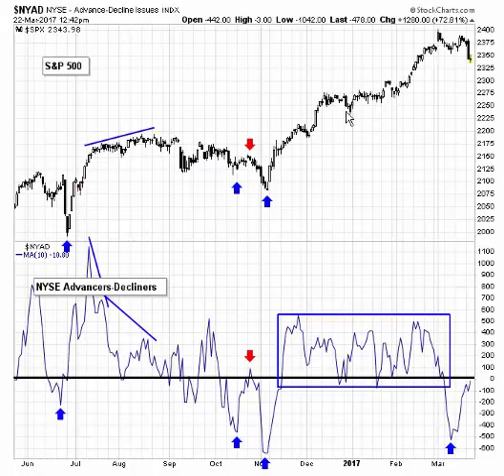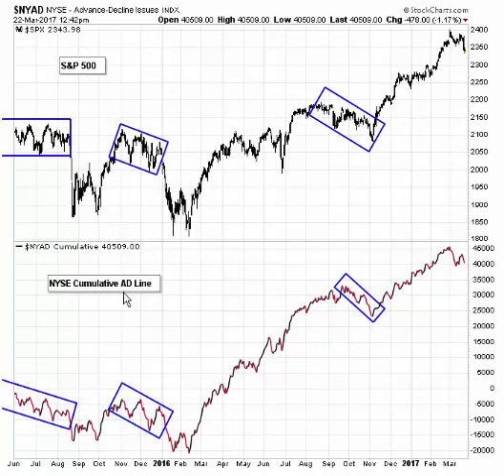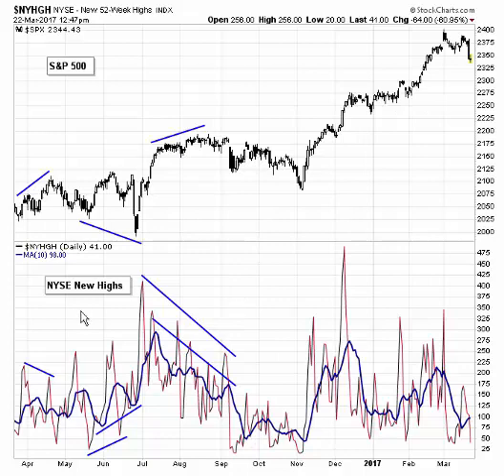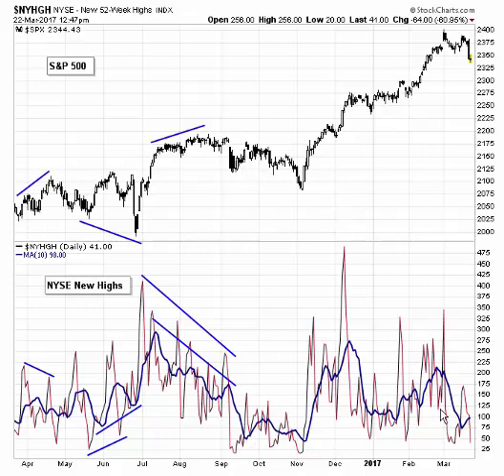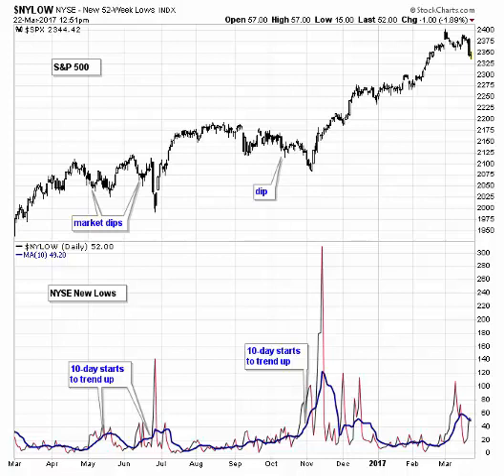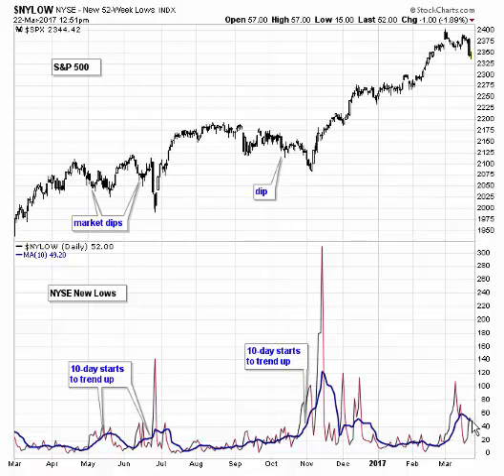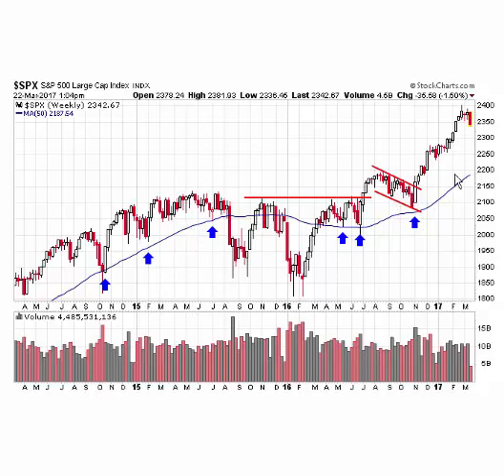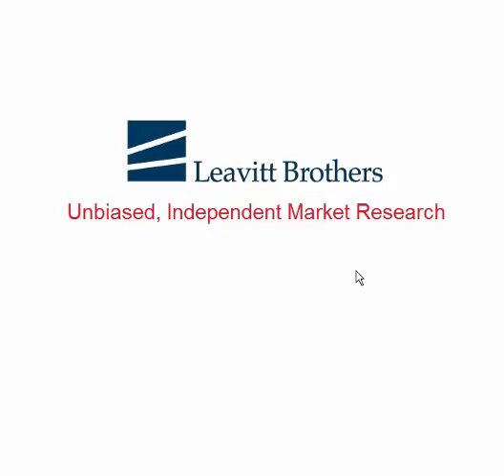Trader Talk - State of the Market (Mar 22)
Jason Leavitt is the founder and head of research at LeavittBrothers.com, a boutique research firm that provides market analysis and trading ideas to the financial community.

LeavittBrothers.com

He is also the creator of Jason Leavitt's Masterclass in Trading

Join our email list and get technical reports sent directly to you.